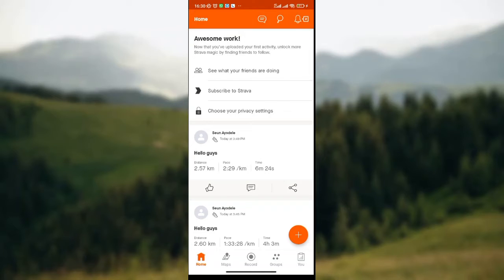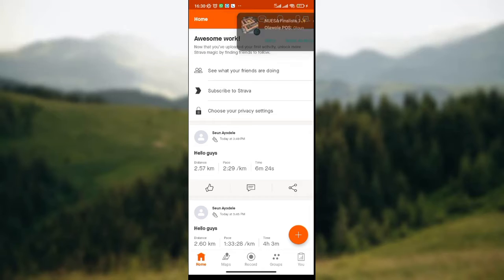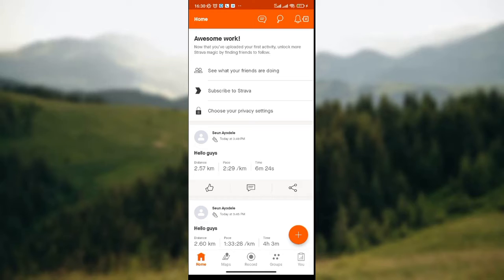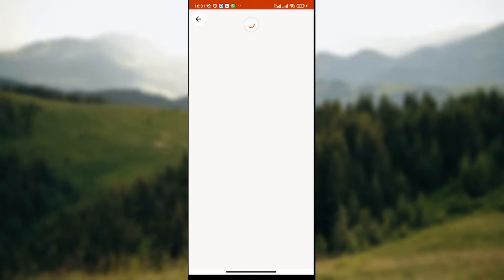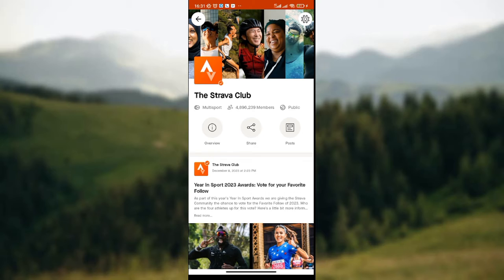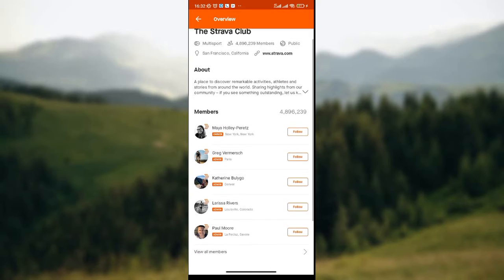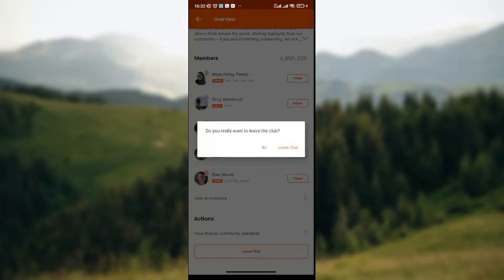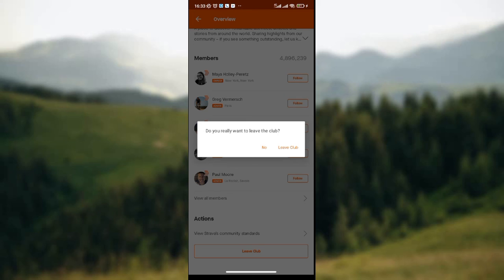How to Leave a Club in Strava App (Quick Tutorial)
Today we talk about How to Leave a Club in Strava App, so stay until the end of the video to see the full explanation.